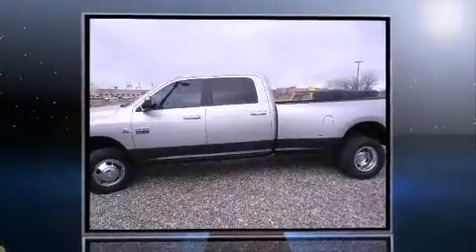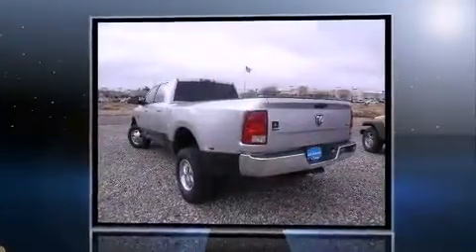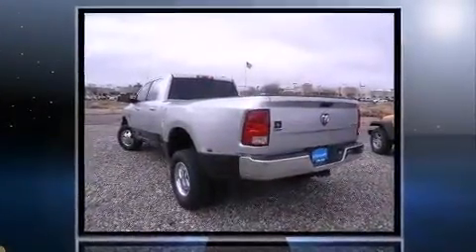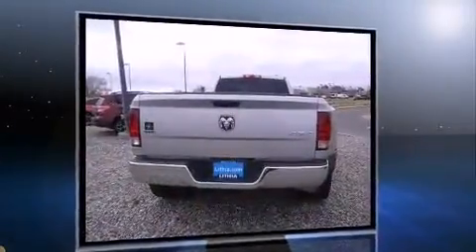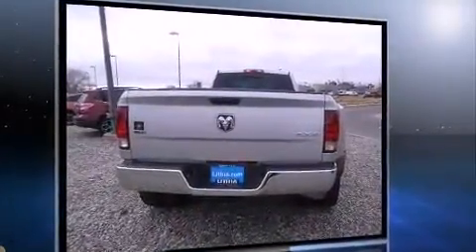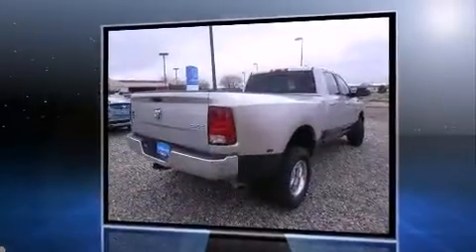2012 Ram 3500 SLT 4x4 Crew 8ft in Santa Fe, NM 87507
4470 Cerrillos Rd.

Discerning drivers will appreciate the 2012 Ram 3500. With just over 15,000 miles on the odometer, this pickup successfully merges advanced capability with comfort and agility, distinguishing itself from the competition with its cargo capacity, towing capacity, and ruggedness! It features a standard transmission, 4-wheel drive, and a refined 6 cylinder engine. The engine breathes better thanks to a turbocharger, improving both performance and economy. The following features are included: 1-touch window functionality, a trip computer, a rear step bumper, power door mirrors, cruise control, a trailer hitch, and power windows. With side curtain airbags supplementing the rest of the safety network, you can be assured that you and your passengers will experience top-tier protection. Our sales reps are knowledgeable and professional. We'd be happy to answer any questions that you may have. Stop in and take a test drive!